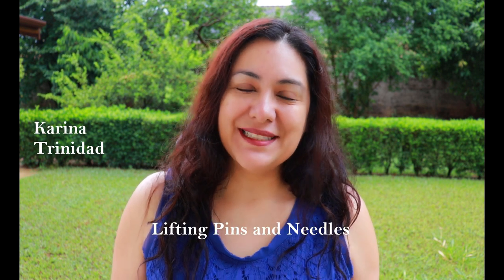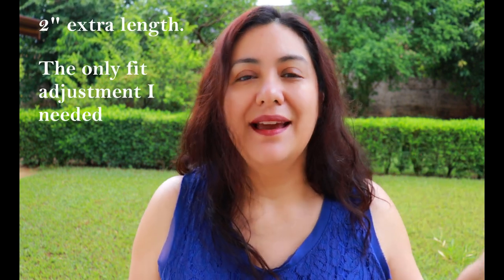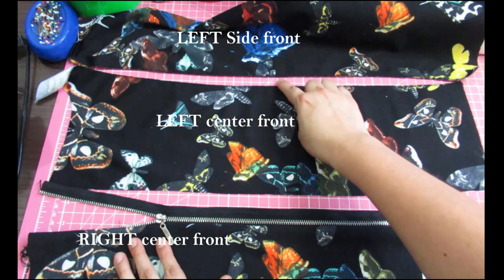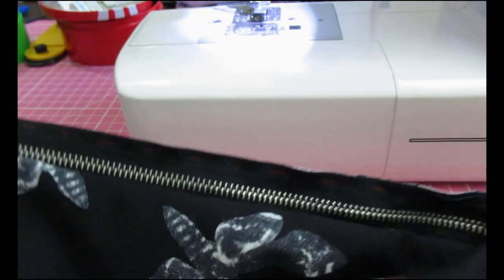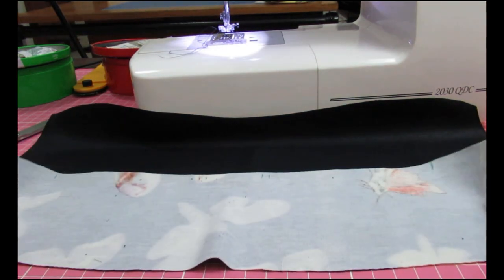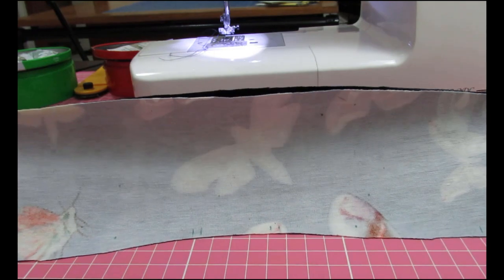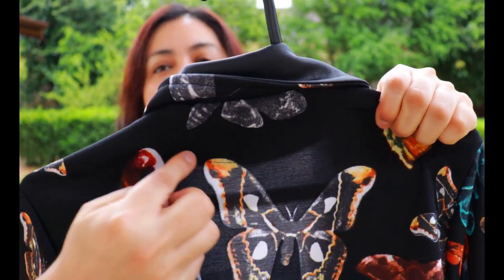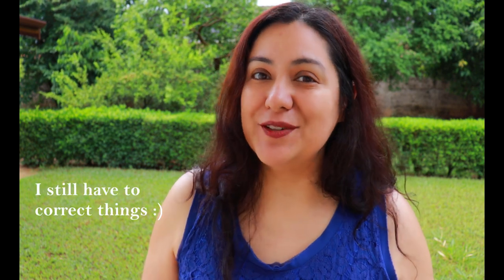Sewing: Zipper, Collar & Facings. Chip Moto Jacket (Seamwork). Collab. with Dorothy's Daughter.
The Chip Moto Jacket by Seamwork is a simplified and easier to sew Moto jacket intended for knit fabric. I will be sharing all the sewing for the separating metal zipper, the collar and facings.

My friend Kim from Dorothy’s Daughter is sharing top tips for sewing faux leather in this fun collaboration.

Kim’s Video on the Chip moto jacket in faux leather.  Head over to her channel and show her all the sewing love!

for ongoing monthly rewards, exclusive posts, videos and more.

A “coffee” will support the purchase of technical equipment.  THANK YOU to all of you that have supported thus far.

Please visit my friend Kim’s sewing YouTube channel at Dorothy’s Daughter and check out her amazing jacket and video

My Specifics:
*My size is a 14 for this pattern but I preferred less ease and made a 12
*Ponte roma with 20% horizontal stretch and minimal vertical stretch
*Stabilized the edges of the seams that would be sewn with the zipper.  Strips of fusible interfacing.
*Trimmed by Zipper to match the length of the jacket
*Lengthened the jacket by 2”.  The original length is too short! 20.5”
*Hand hem and the facings sewn by hand to the internal seams
*Contrast fabric is a structured leather look jersey
*I interfaced the upper collar piece

Let’s Connect!